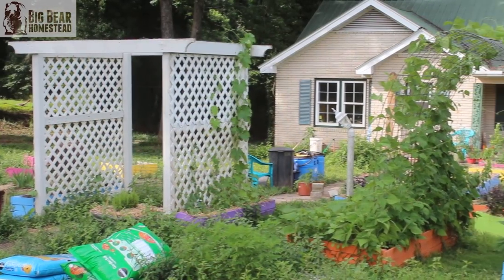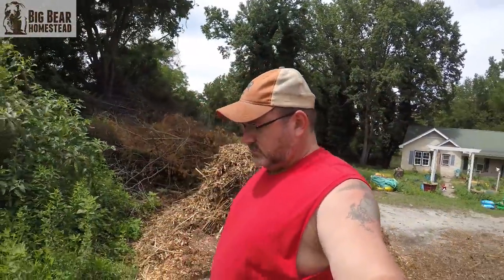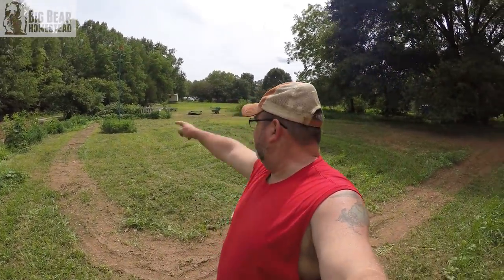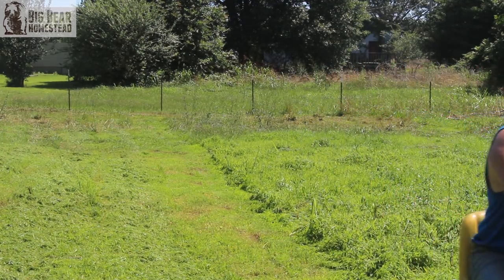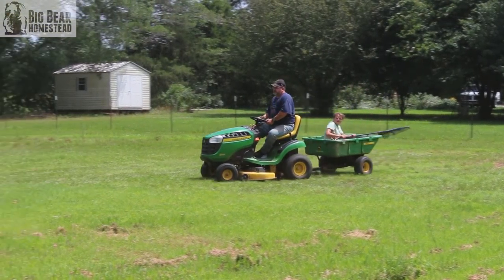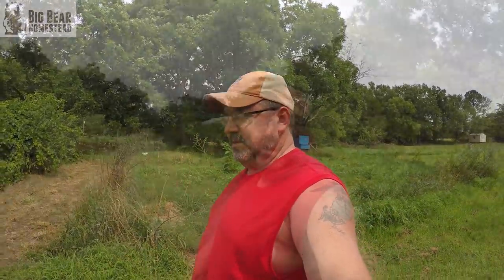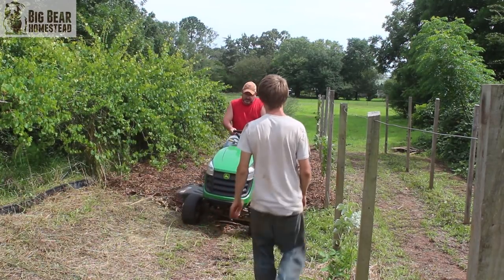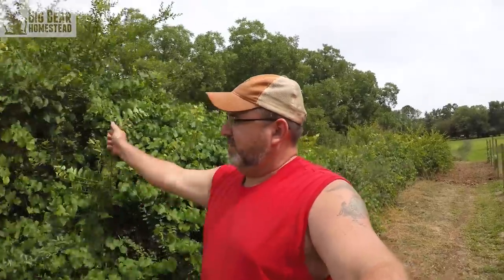Update On The Homestead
We are giving you guys a quick update on the homestead. We know it has been a while so we want to catch you up.